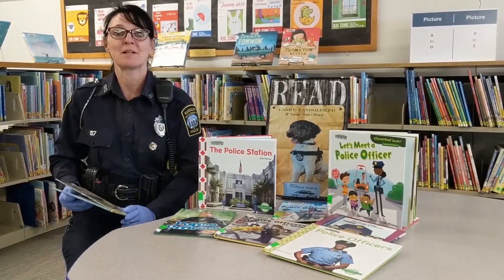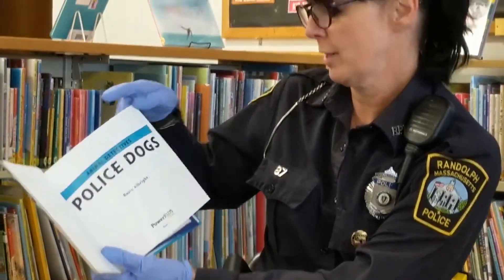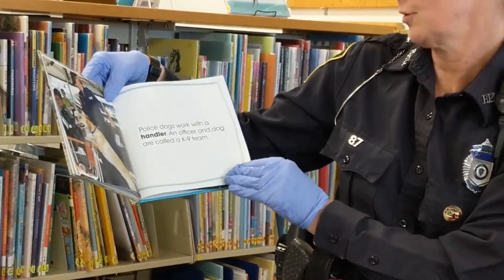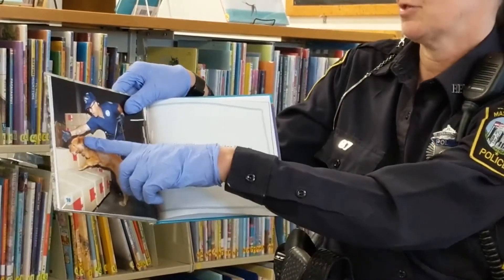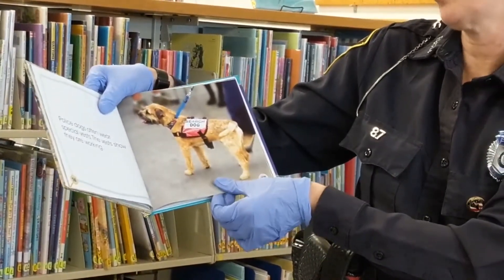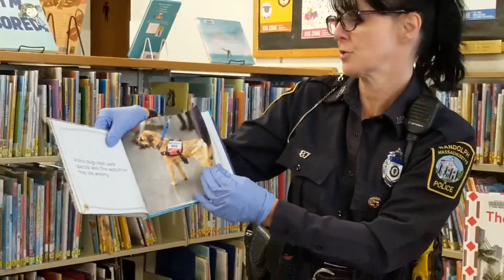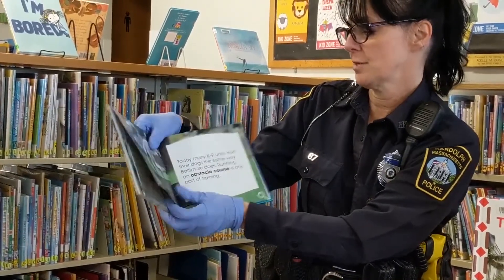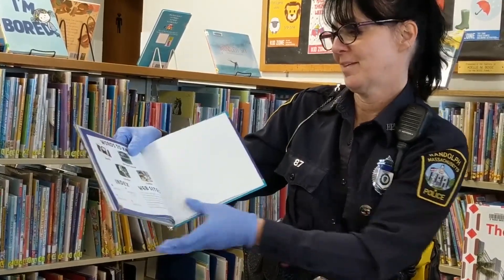TFL Hero Storytime - Police Dogs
On a special "TFL Hero Storytime," join the Randolph Police Department for "Police Dogs" by Rosie Albright!